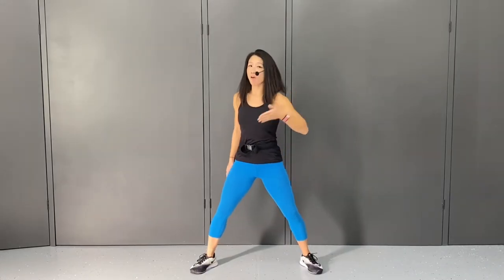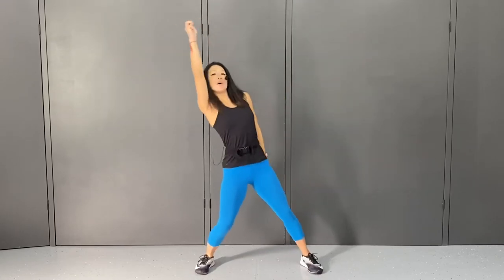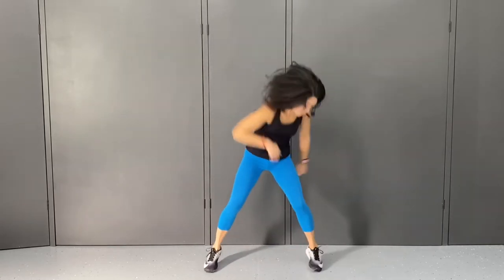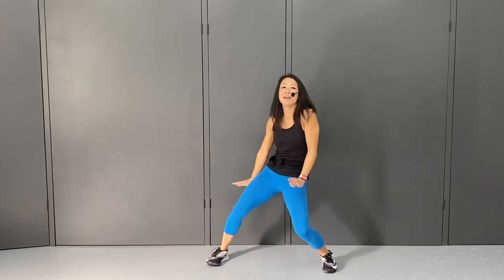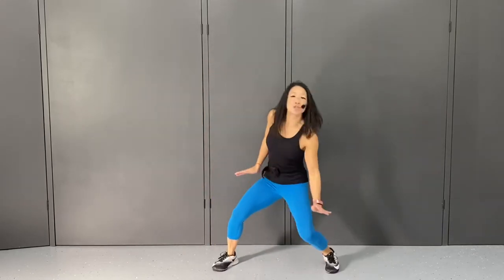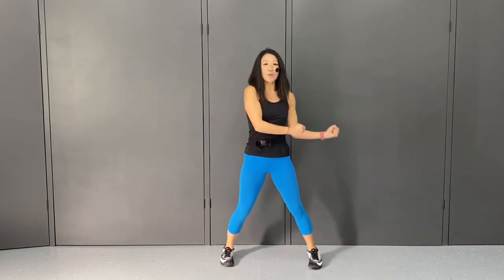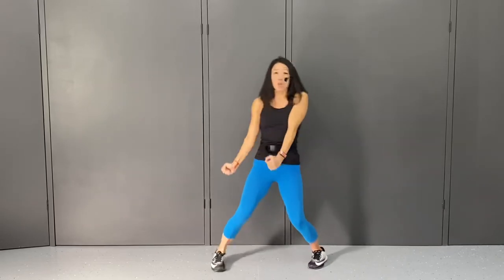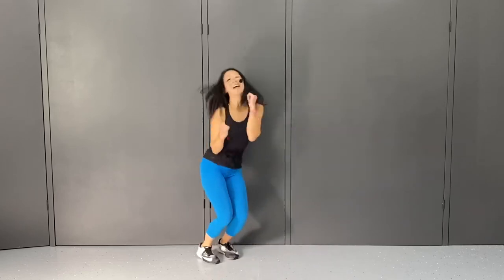Onset (TUTORIAL) || Haiku Hands & Mad Zach || Stop Drop And Dance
Check out this pop group from Australia with super catchy songs like this one!  Onset is definitely gonna make you sweat!

Stop Drop And Dance is an easy-to-follow cardio dance class to pop and hip hop music that emphasizes community, expression, and joy.

We are dancing online and in-person several times a week LIVE!  See all of our classes, including fitness and yoga,

Learn it. Dance it. Share it. Just please tag our account @stopdropanddance and use the hashtag StopDropAndDance. For personal use only. All choreography copyrights reserved.